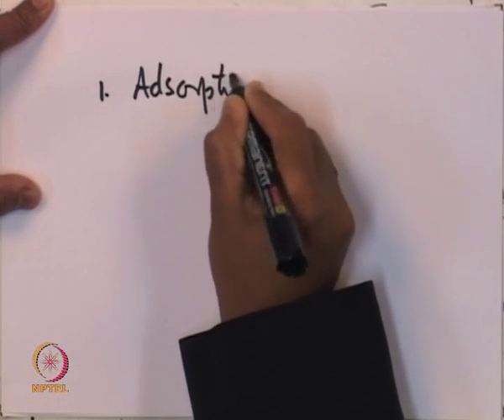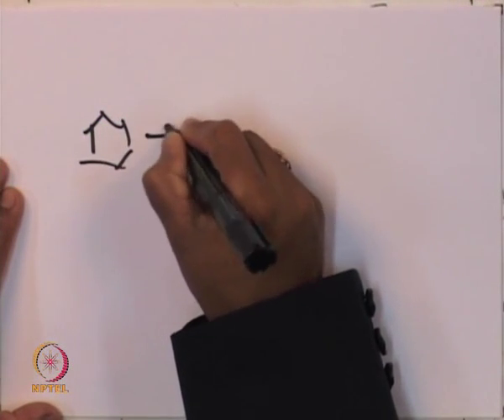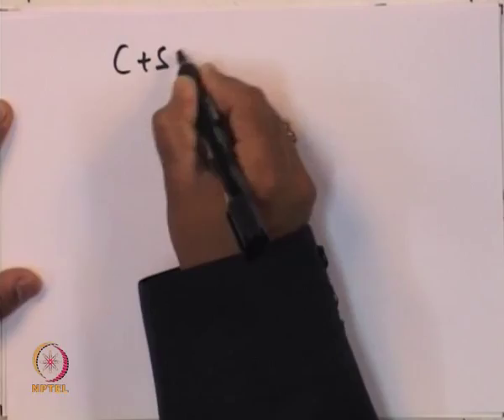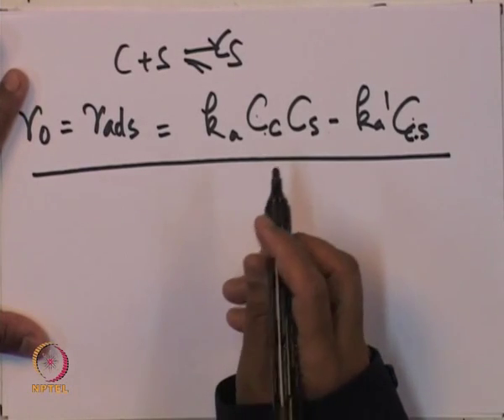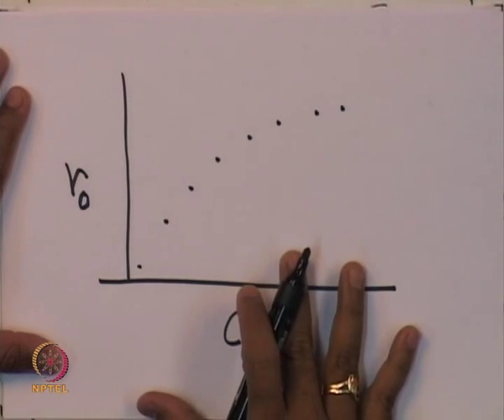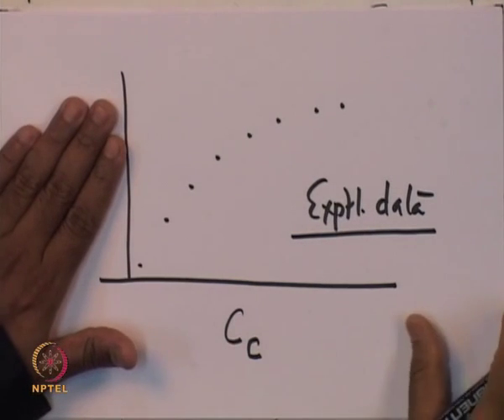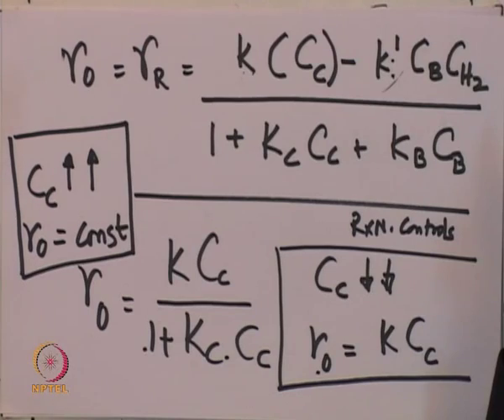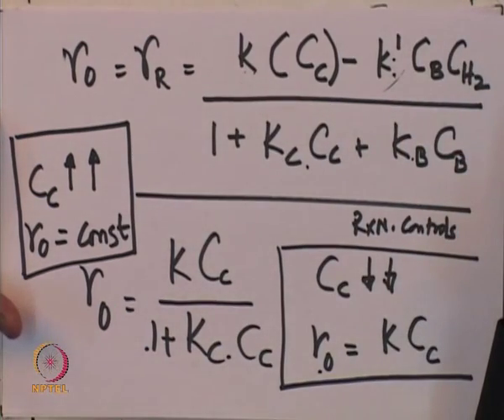Mod-01 Lec-08 Synthesize the rate equation